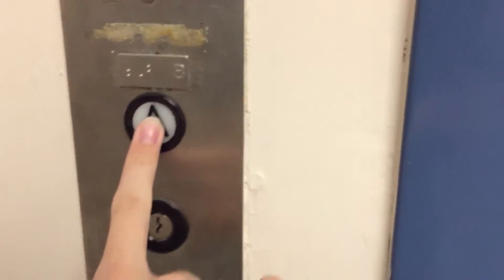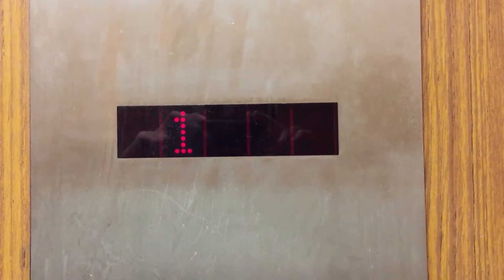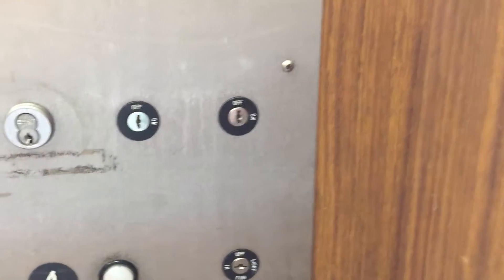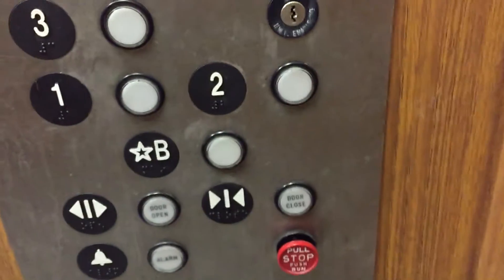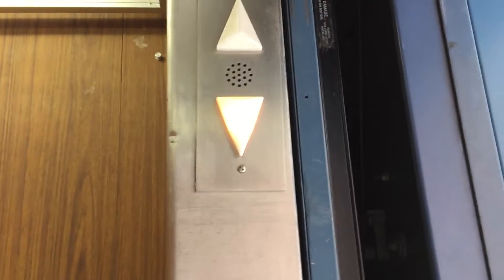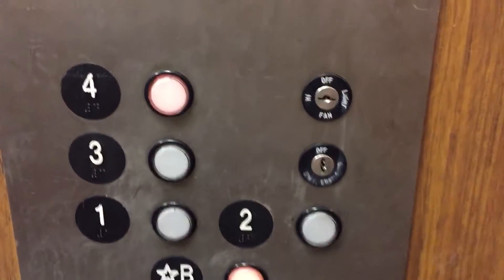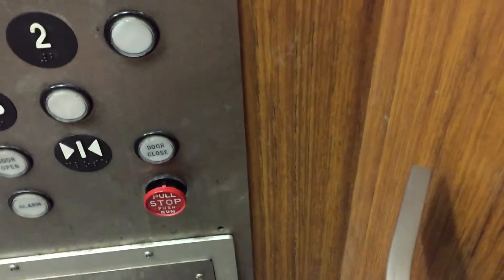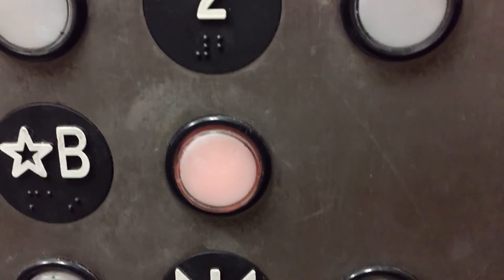Going to and from 4 on Dover Oildraulic Hydraulic Elevator, UC Berkeley Wheeler Hall, Berkeley. CA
Last time I filmed this elevator, floor 4 was locked because it was later in the day. Some things have changed since I was last here. First, this elevator appears to no longer be low on oil. Second, the fixtures are doing some weird things (some of the buttons are dimly lit when not pressed when they shouldn't be lit at all, and in some cases, the dimly lit button lights will even turn off, or dim more when lights on the indicator are lit, like the indicator is using the current that was causing the buttons to be dimly lit). I have been told that this elevator, and the mezzanine elevator will be completely replaced during the renovation.